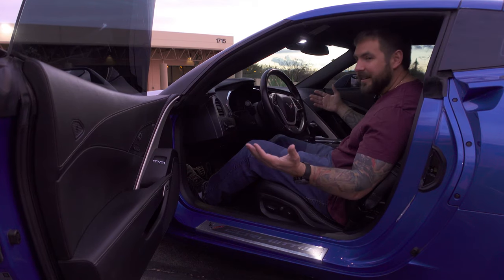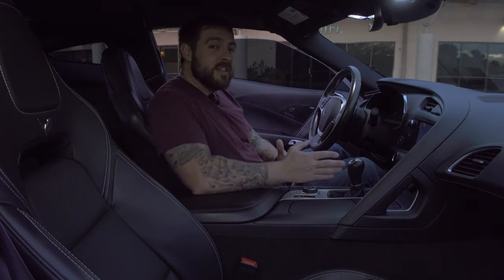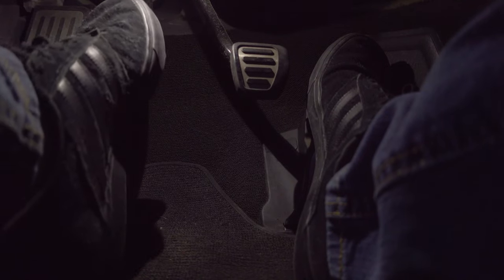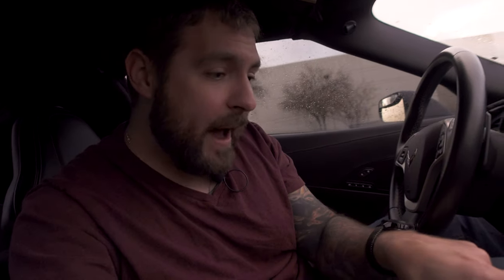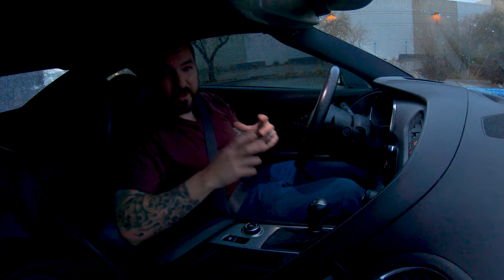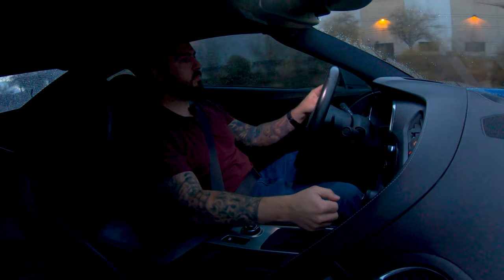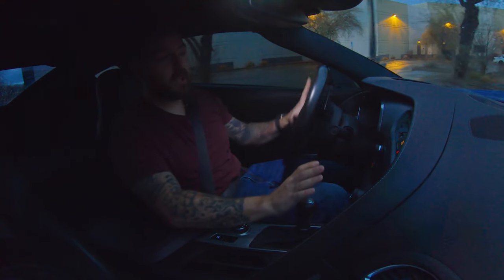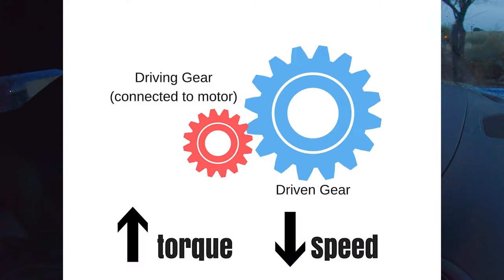How to drive a manual Corvette | Beginners guide!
*I apologize for the lighting, a storm made it much darker than I hoped*
I take the C7 Corvette out and explain how to drive a manual car! Yes with it being 2021 there seems to not really be a need to drive a car like this, but you never know when you might be in a situation that requires you to drive!

Well, now you have the basic fundamentals in driving a manual (or standard) transmission! I love manual transmissions, they really let you feel the most of what a car is doing and what it wants to do!

There are obviously many more aspects to driving a manual that I did not cover, such as hill starts, downshifting, etc. So if you all would like me to go over this more, please leave a comment and I would love to do another video!

For a fantastic animated explanation of how to drive a manual please check out this video!